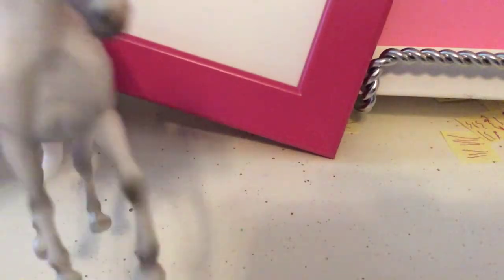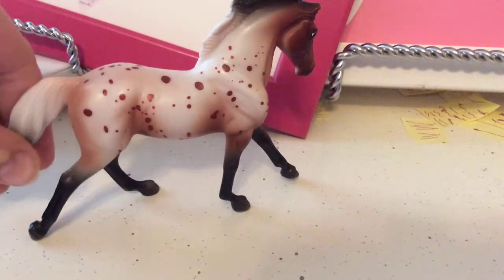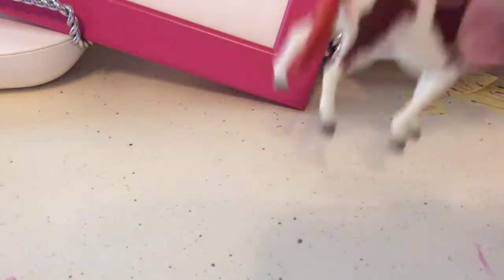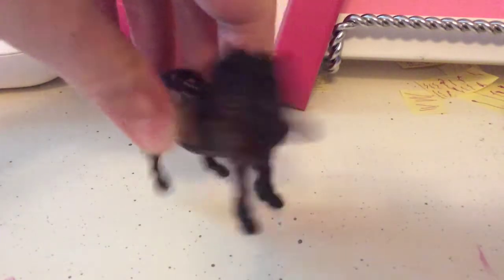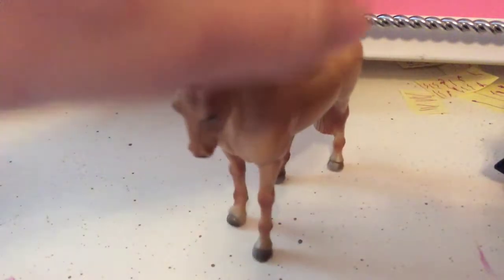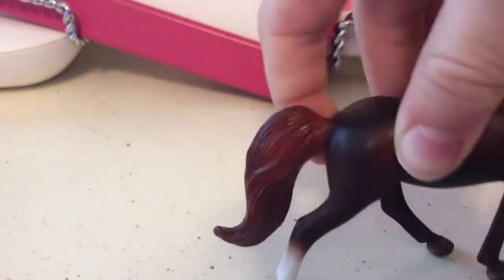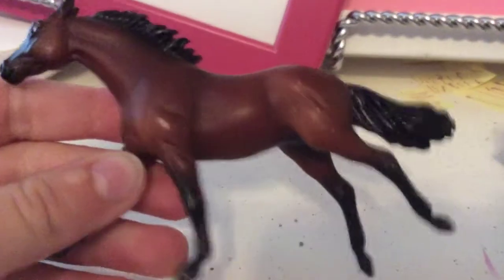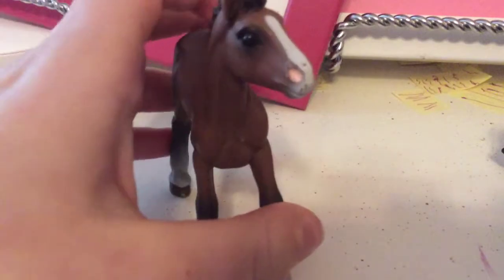Showing all my bladder horses